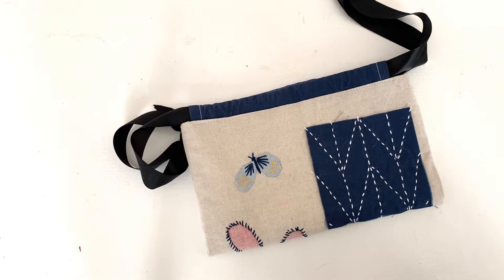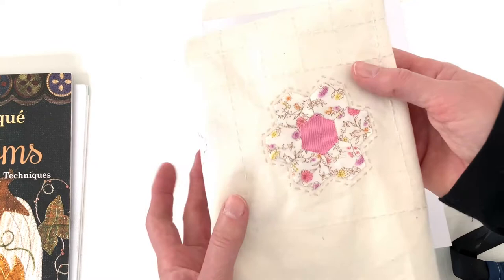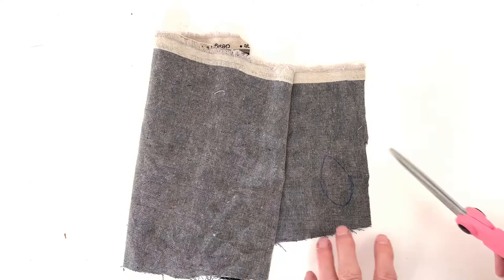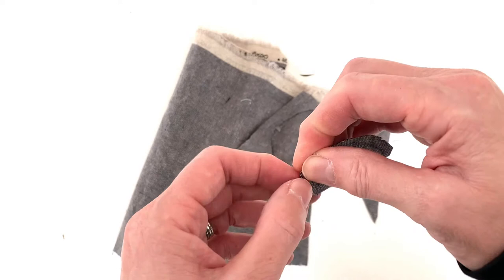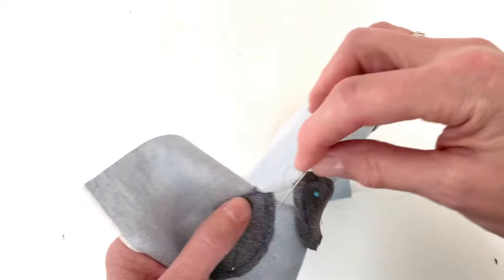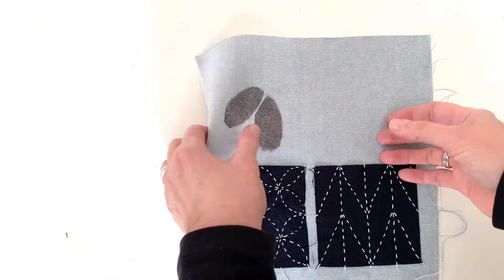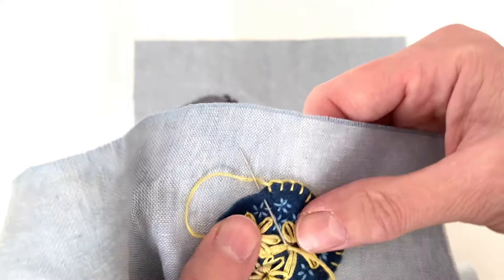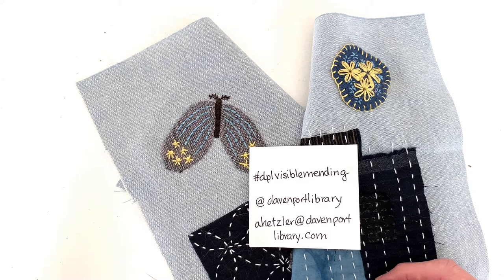Visible Mending Workshop Episode 6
Applique. This week in the Visible Mending Workshop we'll talk about stitching appliques to our sampler, including adding colorful decorative stitches. In addition, we'll sew one of the felt patches made in Episode 2 to the sampler.

Books highlighted:
   Simply Stitched with Applique by Yumiko Higuchi
   Wool Applique Heirlooms by Mary Blyth
   Visible Mending by Arounna Khounnoraj

Presented by Ann Hetzler, Information Services Librarian, Davenport Library